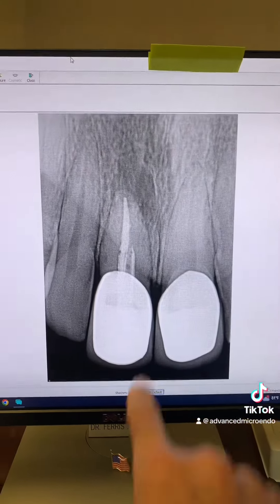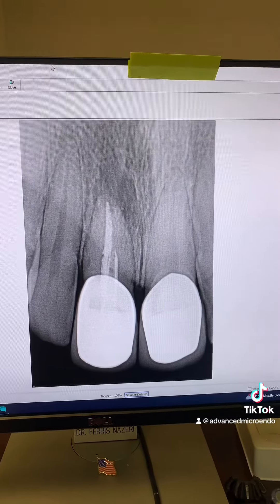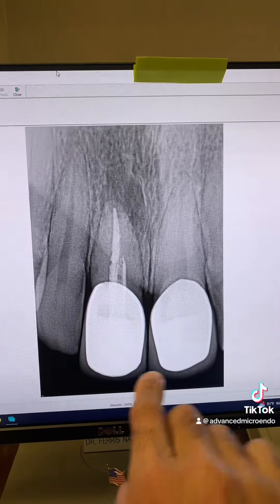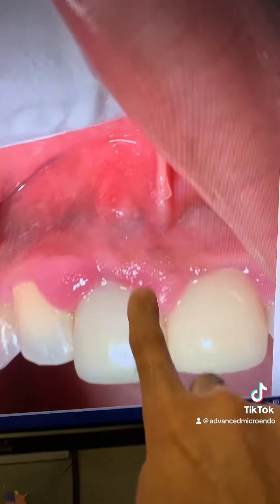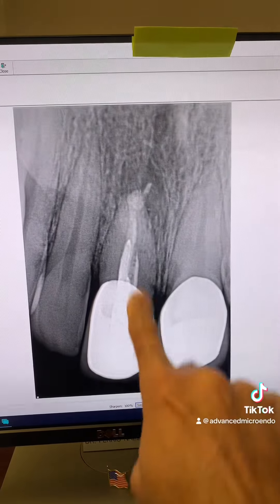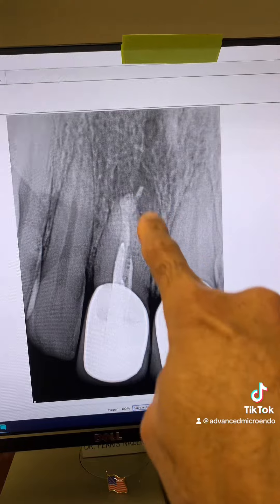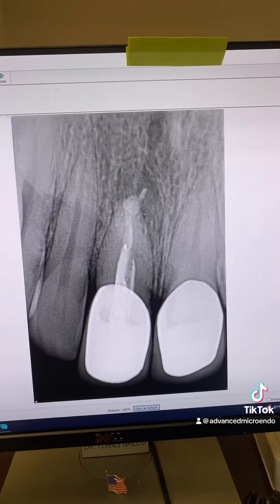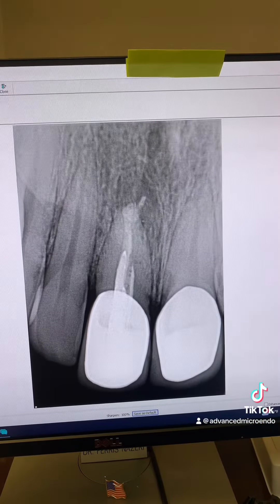MTA plug. Root canal retreatment of tooth #8 through a crown in one visit.